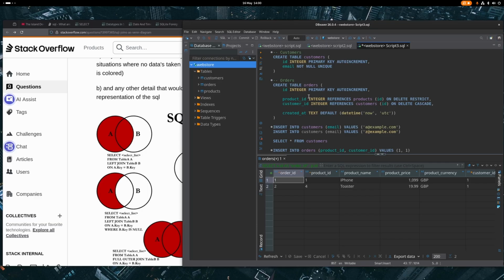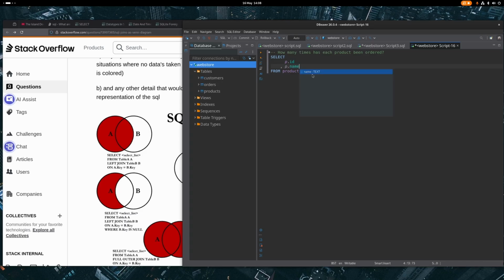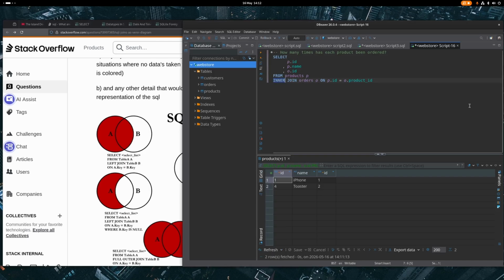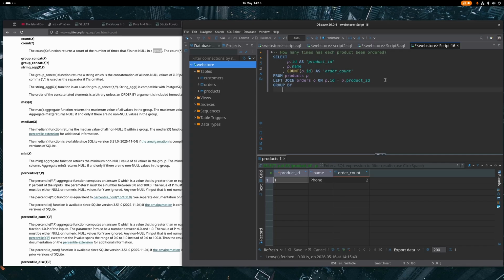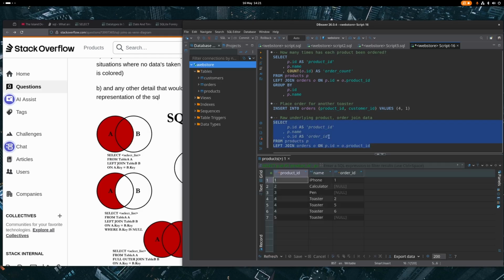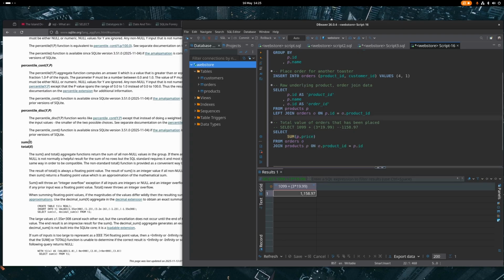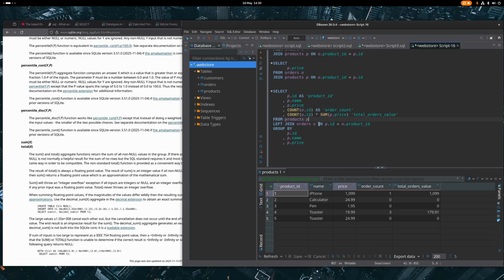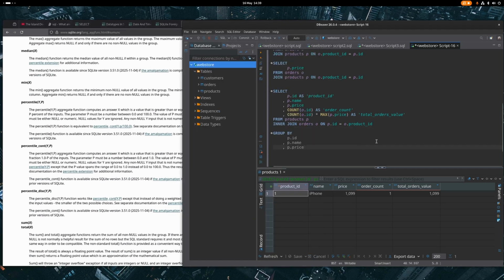Getting Started with SQL pt.4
In this video we delve into more JOINS (INNER and LEFT) as well as look at aggregations; like COUNT, SUM and MAX.

Hopefully you found something useful in this video - Drop any questions in the comments below!